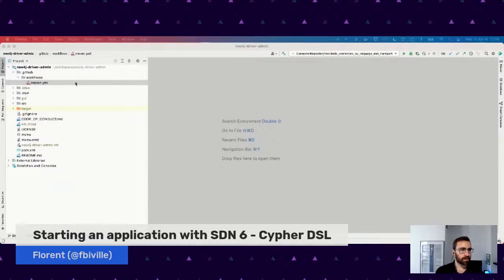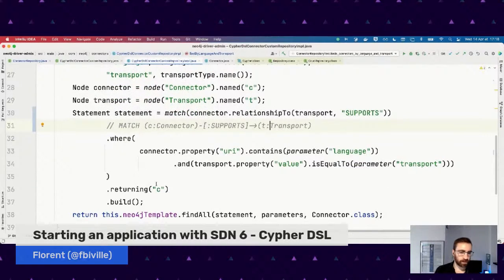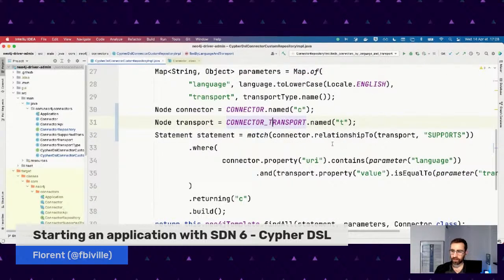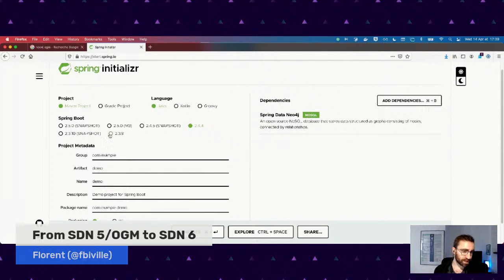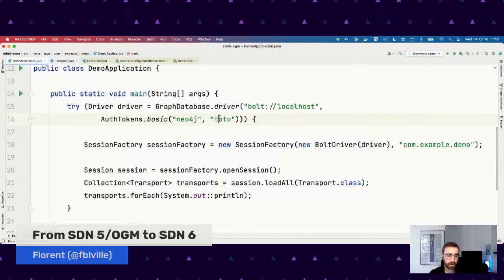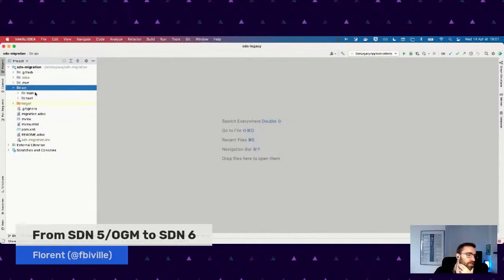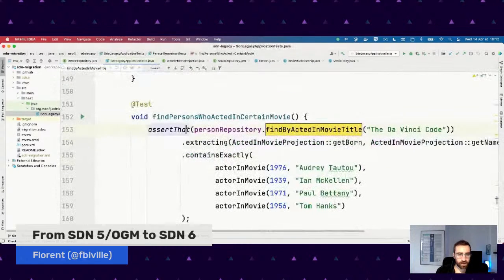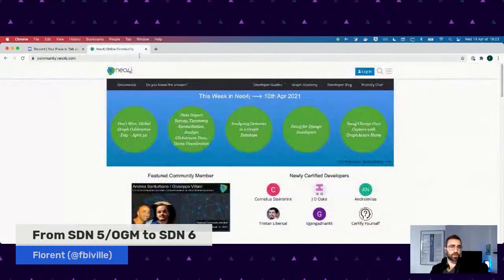Starting an application with Spring Data Neo4j 6 with Florent Biville - part 11 - Twitch stream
Let's first learn about the static meta-model capabilities of Cypher DSL and its Spring Data Neo4j 6 annotation processor!

To conclude that epic (11-week long!) series, let's talk about how to migrate from Spring Data Neo4j 5 / Neo4j OGM to Spring Data Neo4j 6.